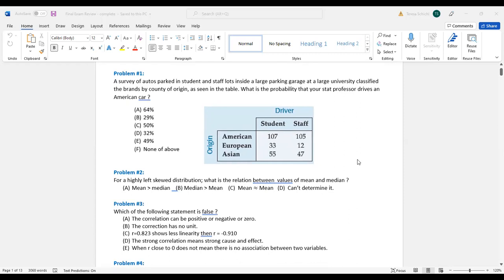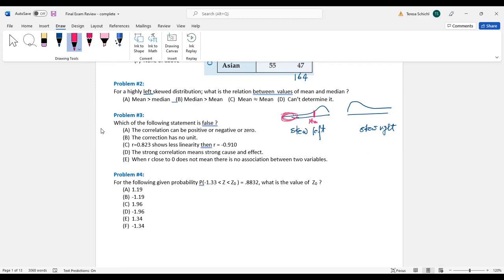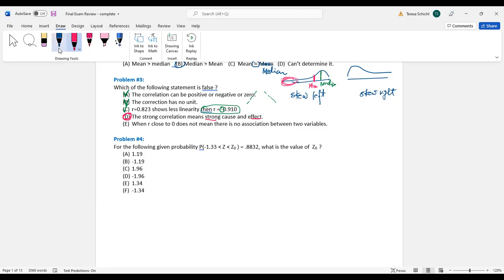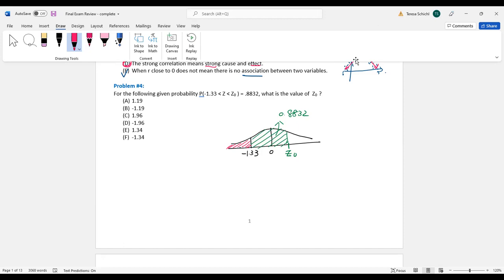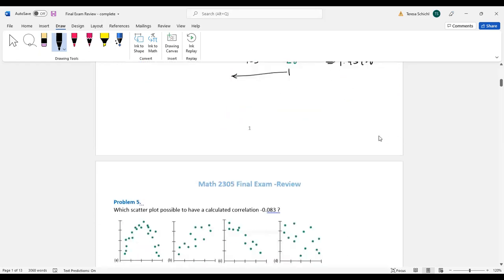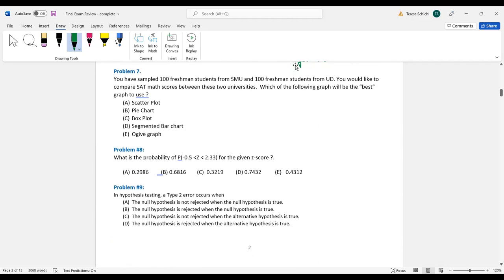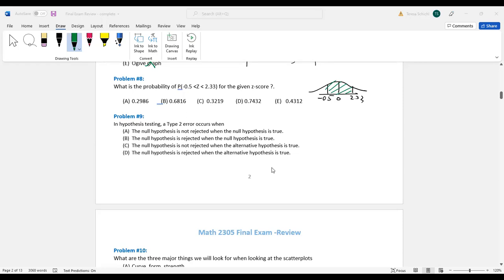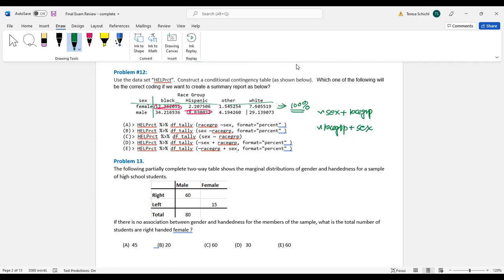Final Exam Review -- Part I